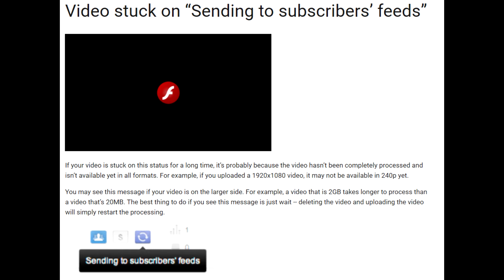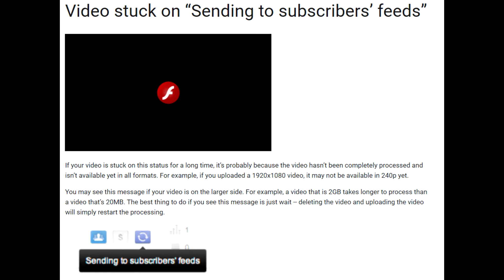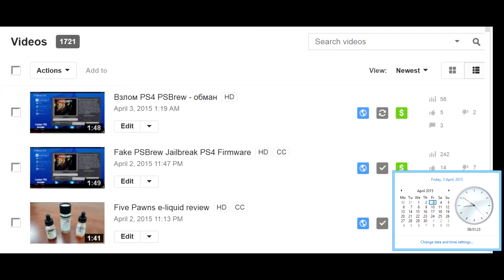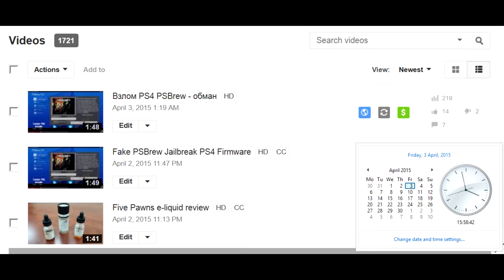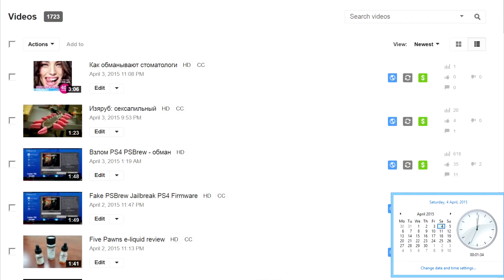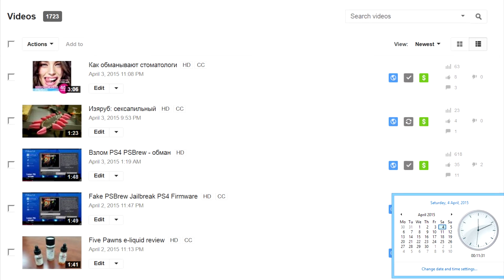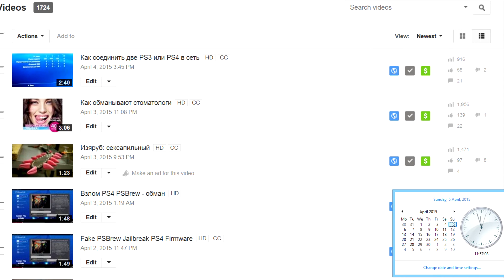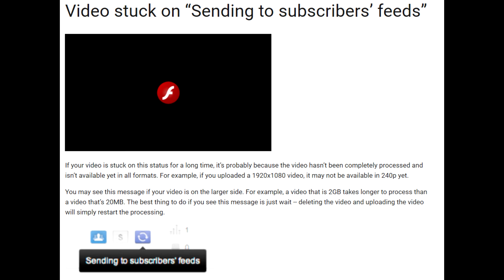Sending to subscribers feed error fix